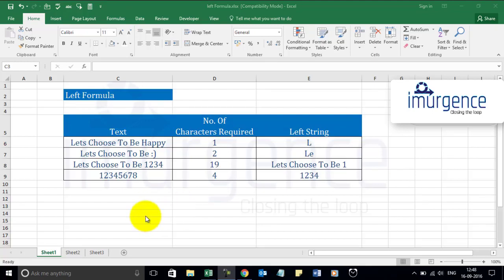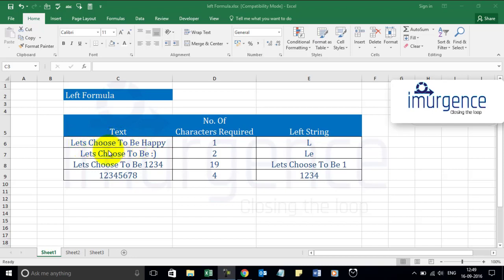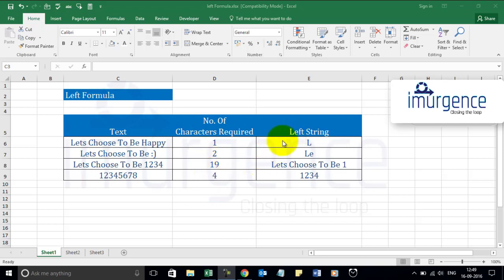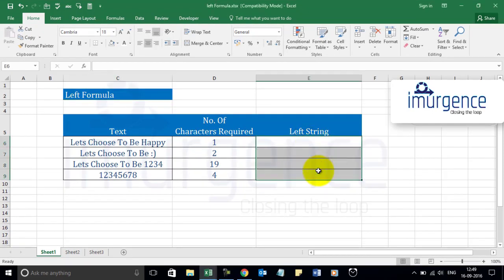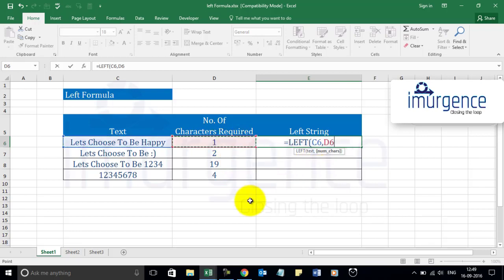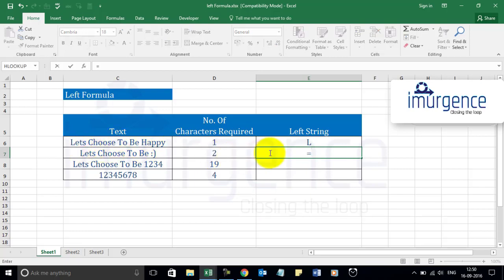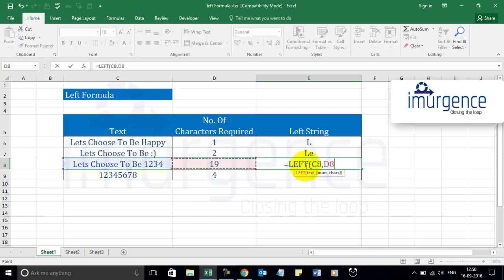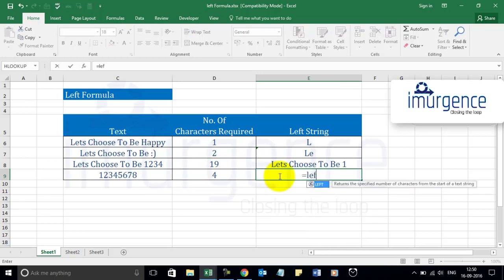Advance Excel Module | left Formula in Excel | Excel Tutorial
Digital